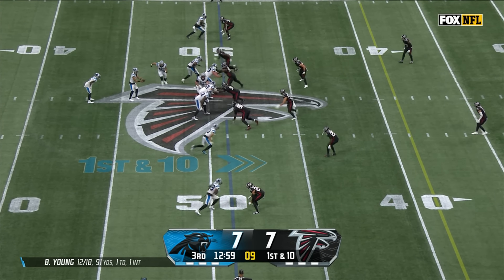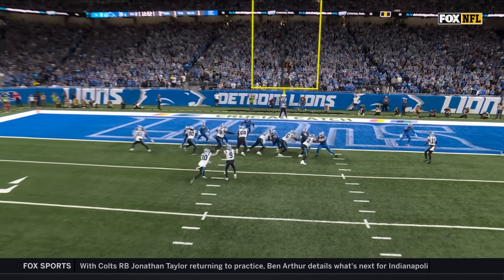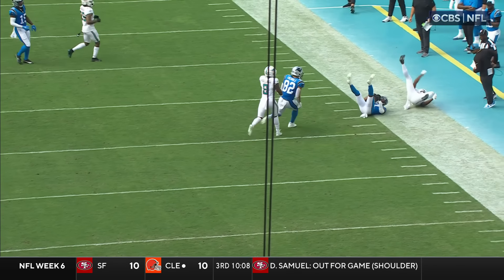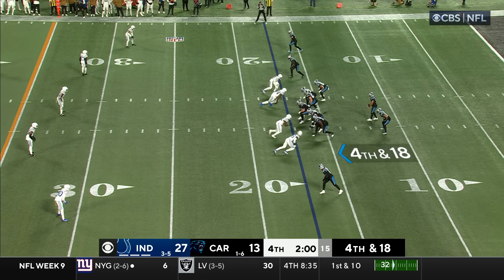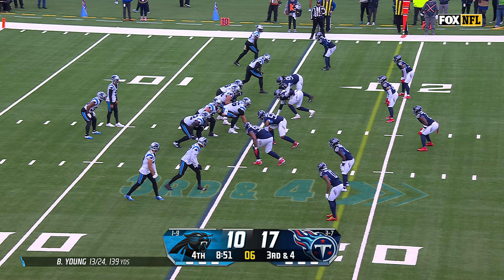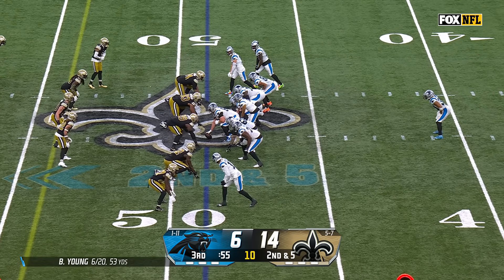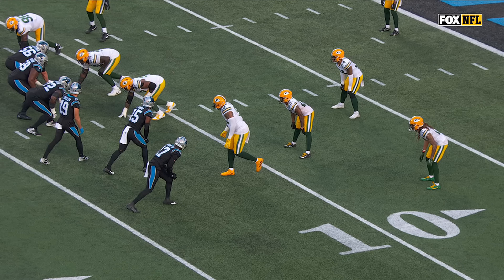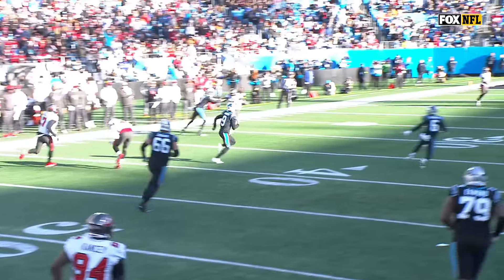Bryce Young Top Plays of the 2023 Regular Season